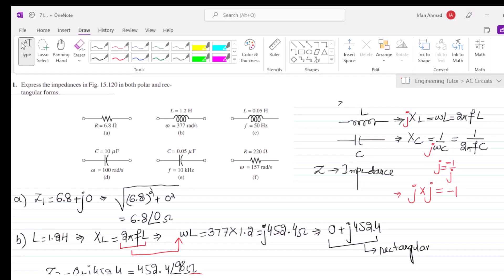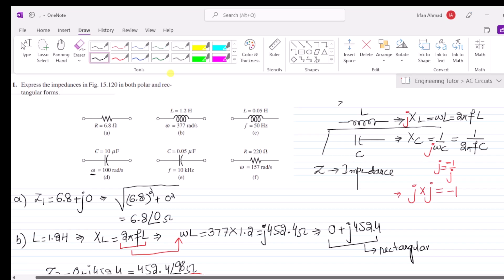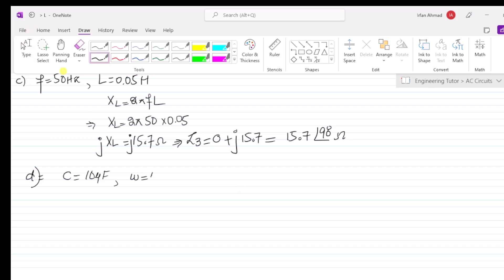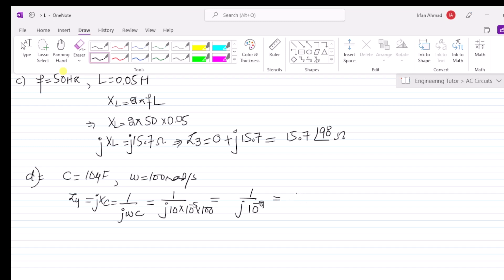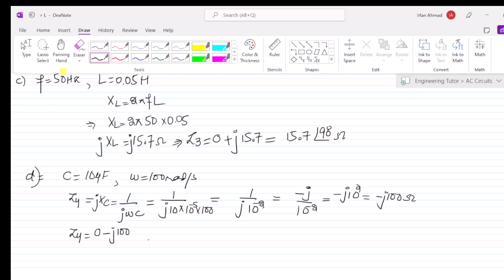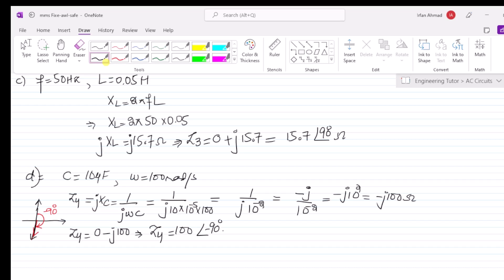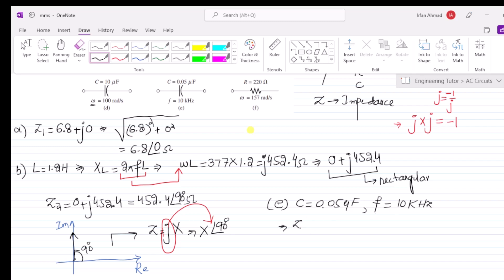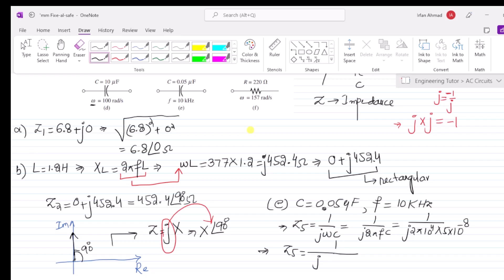Part b: How to Represent Impedances in Polar and Rectangular Forms?| Circuit Analysis by Boylestad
This is exercise problem 1 of section 15.2 of chapter 15 of Introductory circuit analysis 11th edition by Robert L. Boylestad. In this series, I will solve exercise problems of chapter number 15 (and afterward) which will mostly be related to AC circuits analysis. This is the first part, and have a question related to representing Impedances in Polar and Rectangular forms.
Express the impedances in Fig. 15.120 in both polar and rectangular forms.

Happy Learning :-)